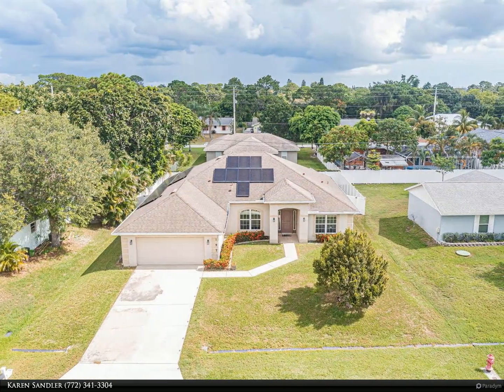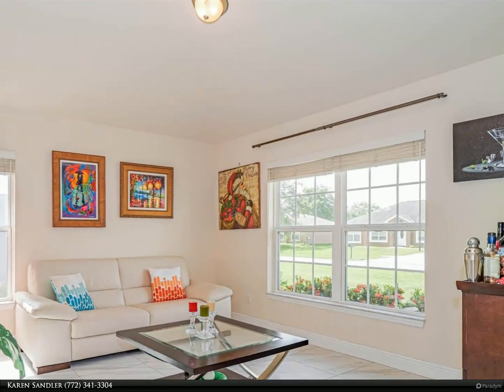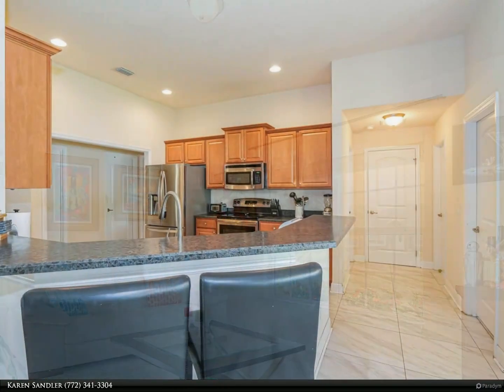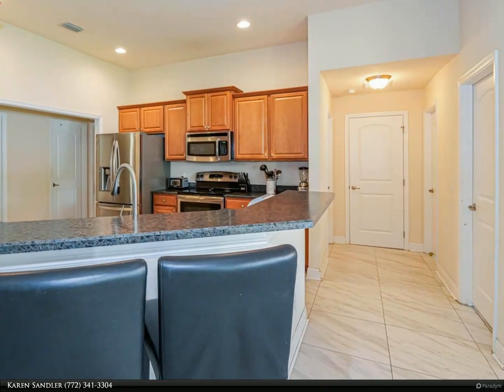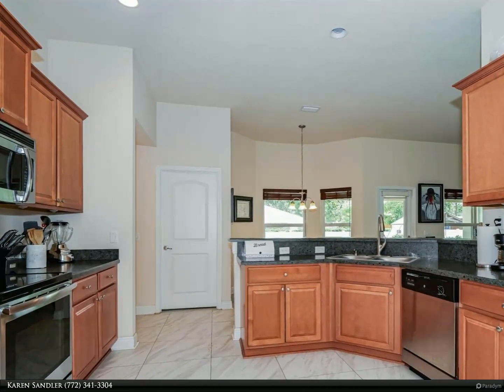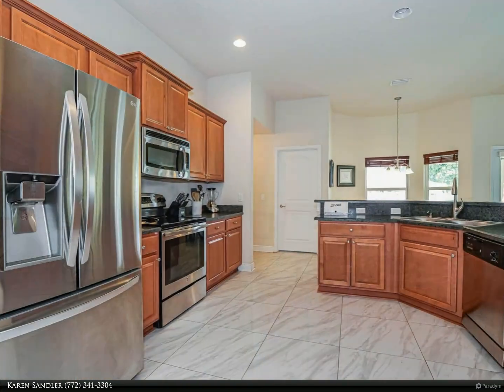Berkshire Hathaway HomeServices Florida Realty - 157 SW Twig Avenue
2300 sq ft 4BR (with Den/office or possible 5th BR), 3 FULL BATH, 2 Car Garage CBS home. Fully fenced back yard with a shed for your equipment and toys. NO HOA...bring your boat or RV to this super location in Port St. Lucie close to beaches, restaurants and shopping! Spacious kitchen opens to a huge living area. Entire house features tile flooring. Triple split bedroom plan great for kids and/or guests. Full size laundry room. Room for a pool...Lanai and cabana bath are ready for your BBQs and parties! Solar panels included, will be paid off at closing. Come check this one out today!

3 full bath

Karen Sandler
Berkshire Hathaway HomeServices Florida Realty